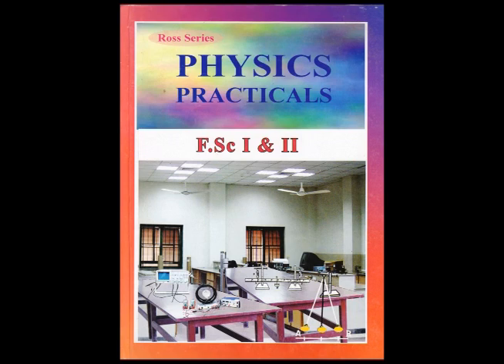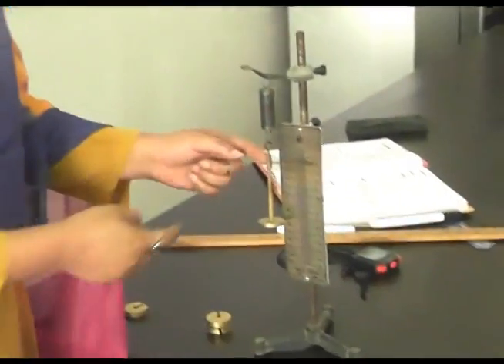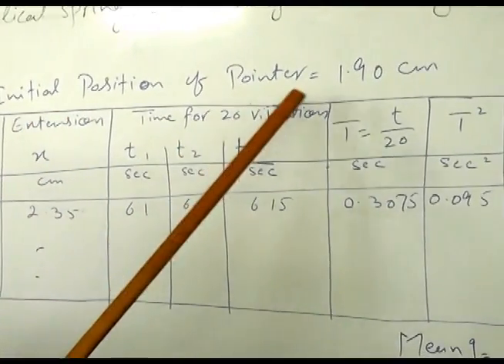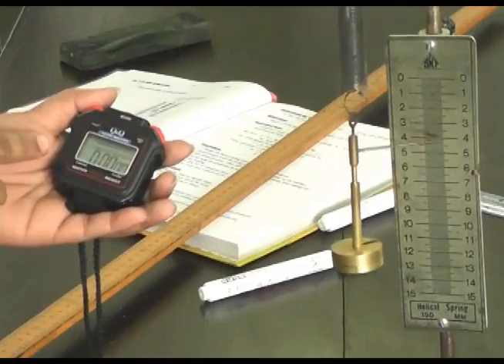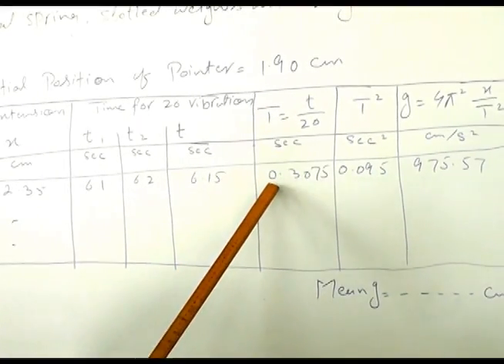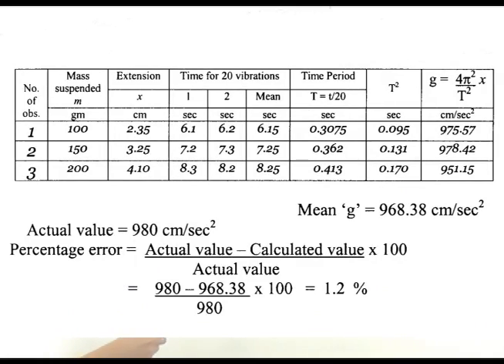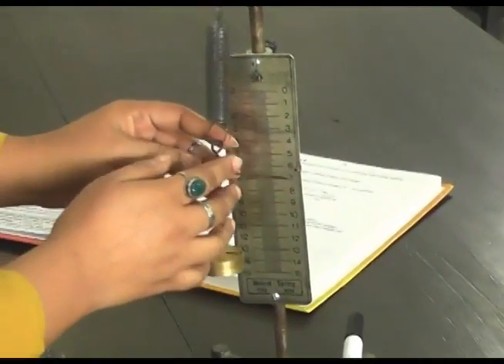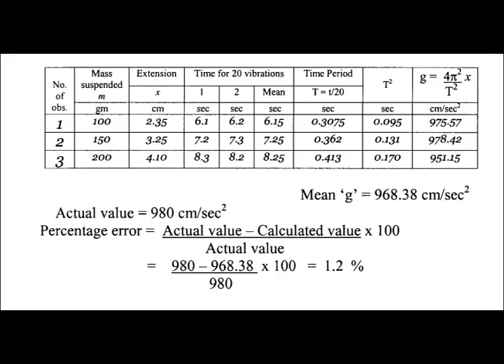g by mass spring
Finding acceleration due to gravity by oscillating mass-spring system.